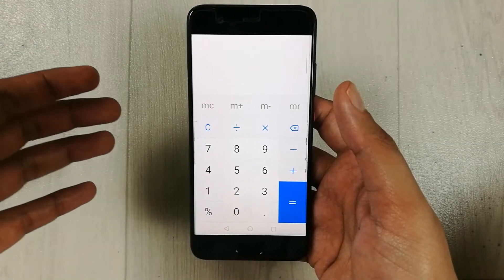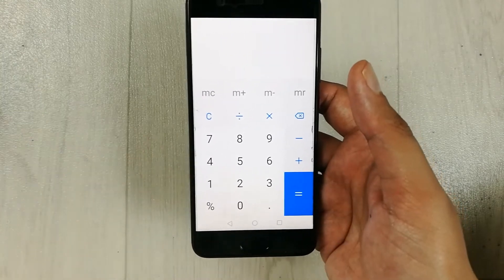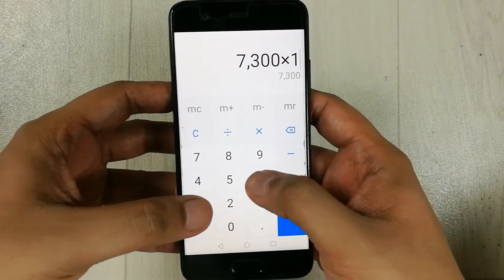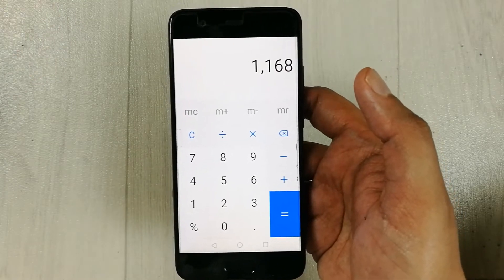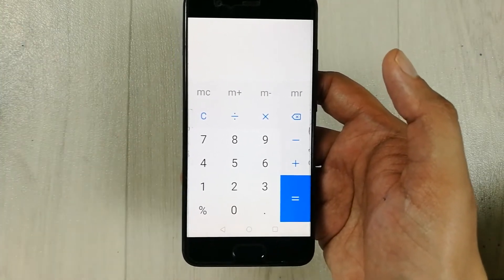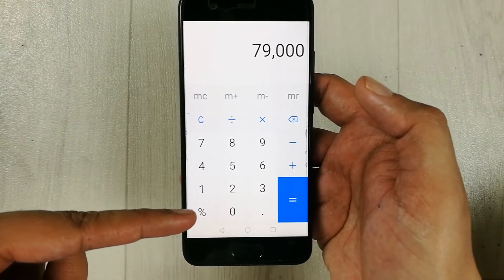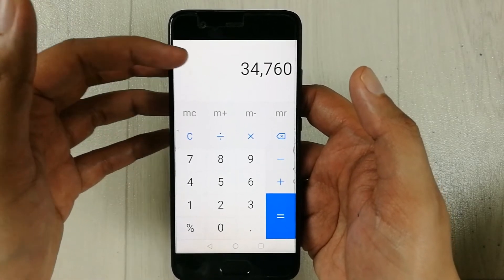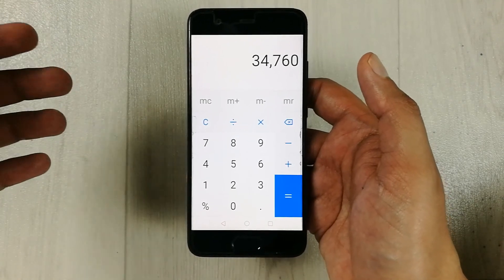How To Find Percentage of a Number Without Using Percentage Button in Mobile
In this video i am showing you how can find percentage without using percentage button on your mobile phone calculator.